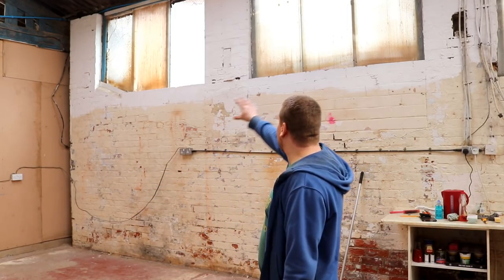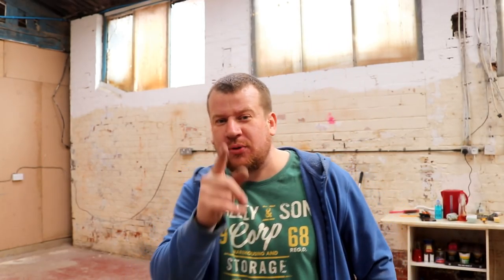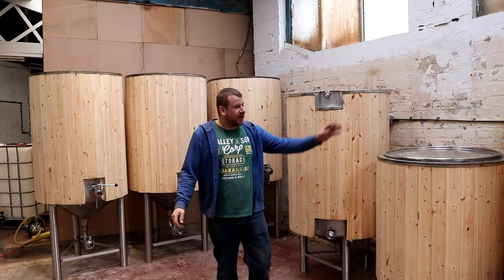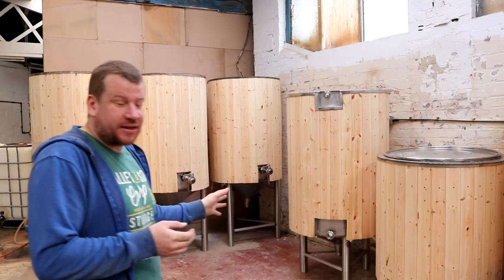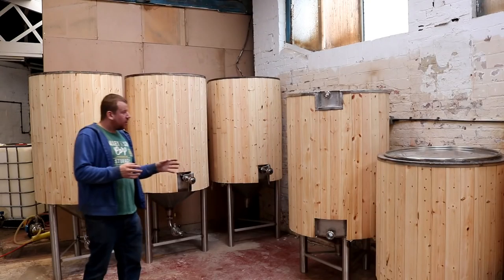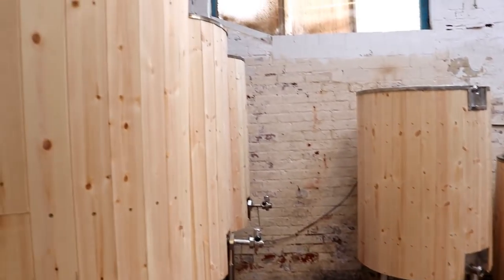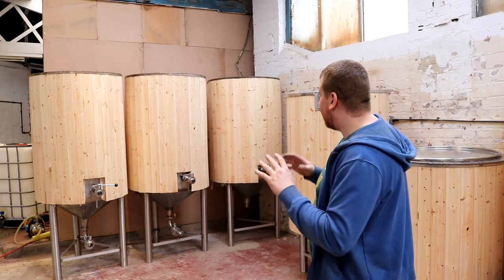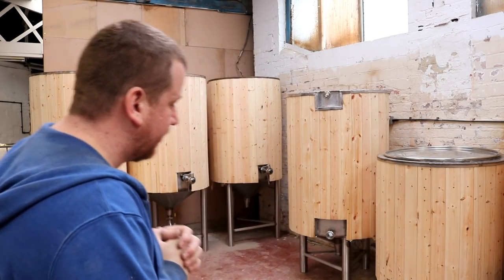VLOG 100 ~ HARRISON'S BREWERY